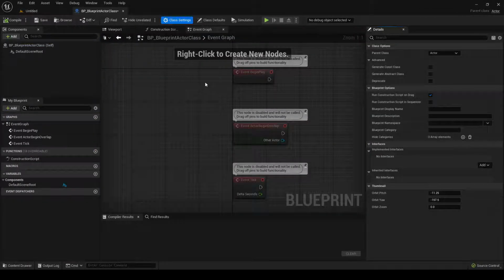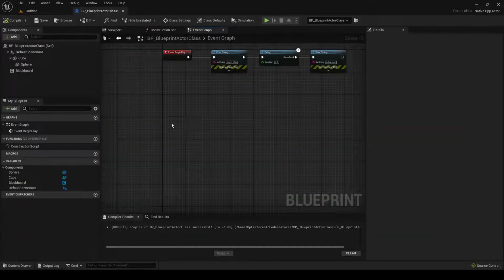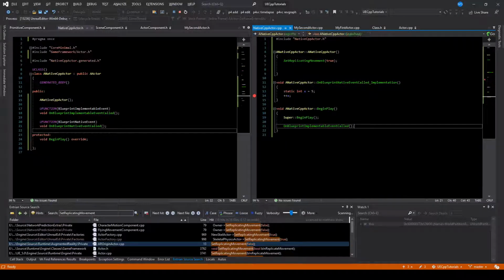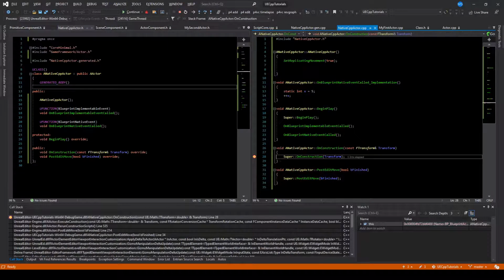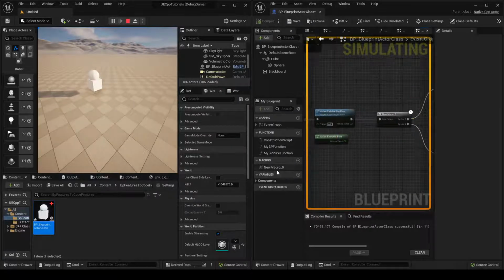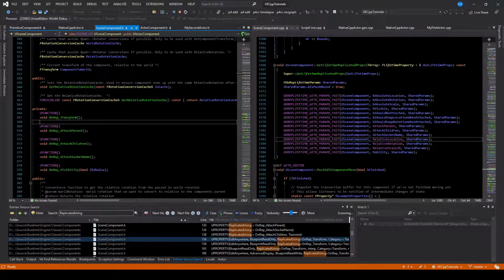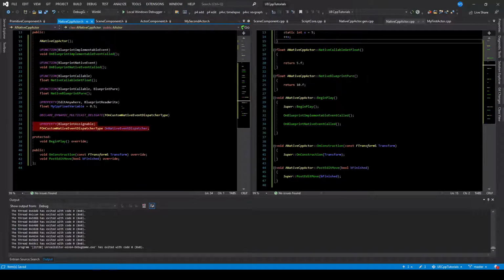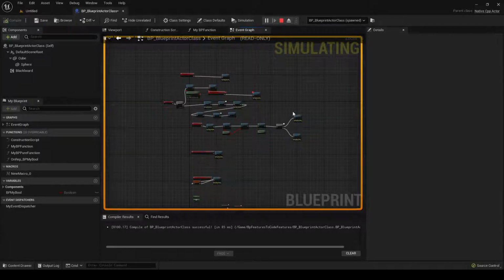How to translate BP to C++ complete guide -- How to convert blueprint to c++ -- UE C++ Tutorial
A conversion guide from Blueprint to C++ and vice versa. Most every BP feature demonstrated in C++ code instead.

How to convert blueprint to C++.
And technically how to convert C++ back to blueprint.

I wanted to create a broad and comprehensive overview of using C++ and BP in the unreal engine. I'll explore these topics in much more depth in later videos. But this video should be enough for someone familiar with Blueprint concepts to see how those concepts translate to blueprint. It also serves as a guide for someone familiar with C++ to see how concepts translate into BP script that  a design unfamiliar with C++ might use their code.

0:00 Intro
0:05 Making A Blueprint Actor
0:28 Child BP of C++ (Class Settings)
0:38 Class Defaults (BP)
0:44 Class Defaults (C++ Constructor)
1:18 Components View (BP)
1:50 Components C++ Overview

2:36 Event Graph BP Explanation
3:44 Blueprint Custom Events
4:06 C++ Blueprint Events
4:14 Blueprint Implementable Events
4:45 C++ Begin Play Overriding
5:15 Blueprint Native Event
6:32 Using C++ Defined Events In Blueprint
7:47 Calling Super / Parent C++ Methods in BP
8:18 Debugging Blueprints Like Debugging C++
8:39 The Construction Script (BP)
9:18 The Construct Script (C++) (OnConstruction)

10:24 Blueprint Functions Overview
10:25 Regular Function Nodes
10:50 Pure Function Nodes
10:18 C++ UFUNCTION
10:19 C++ BlueprintCallable UFunctions
11:41 C++ BlueprintPure UFunctions
12:05 Use Your C++ Functions in BP Script

12:19 Blueprint Macros
12:46 Macro Delays
12:59 Macro Demo
13:38 Macros VS Functions

13:51 BP Variables
13:55 Creating a BP Variable
14:00 How BP Variables Are Used
14:32 Show Only Modified Properties Tip

15:09 C++ Variables in Editor (UPROPERTY)
15:15 Making a UPROPERTY
15:58 Using C++ UPROPERTYs in BP
16:08 C++ Replicated Variables

17:29 Blueprint Event Dispatchers
17:33 Creating a BP Event Dispatcher
17:40 Subscribing to an Event Dispatcher
18:30 Calling / Broadcasting an Event Dispatcher
18:51 BP Demo Event Dispatchers

19:11 C++ Event Dispatchers (Dynamic Delegates)
19:30 Creating a C++ Dynamic Delegate.
20:00 C++ Binding / Subscribing To C++ Dynamic Delegate
21:30 Broadcasting / Calling C++ Dynamic Delegates
21:47 Demoing C++ Dynamic Delegates
22:00 BP Binding to C++ Event Dispatchers
22:45 Demoing / Debugging C++ Dynamic Delegates

23:16 Outro